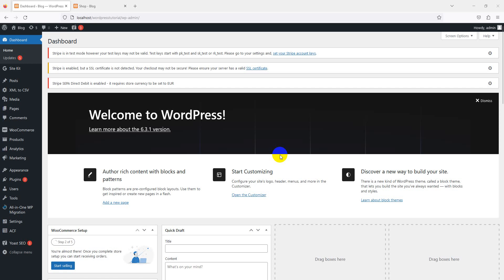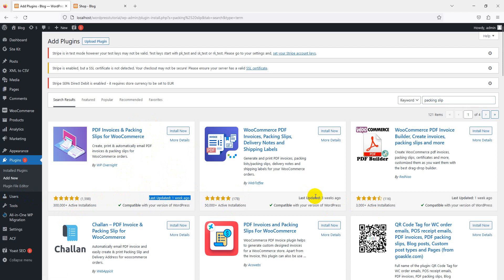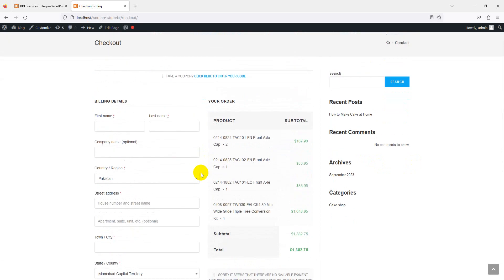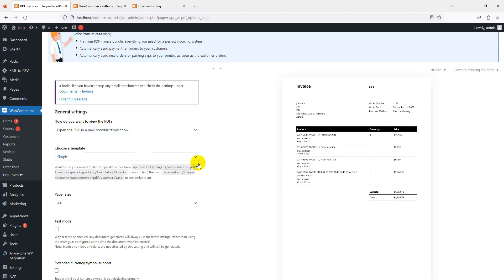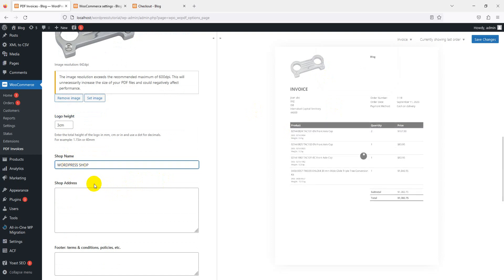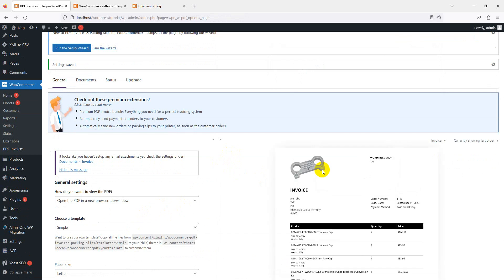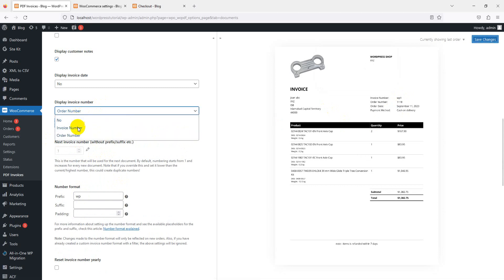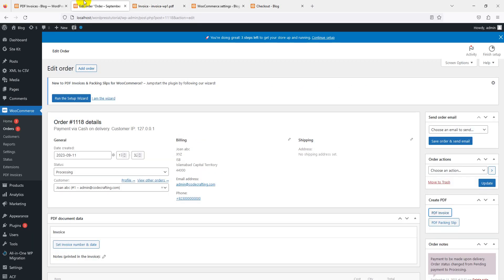WooCommerce PDF Invoices & Packing Slips Premium Templates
In this video, we're diving into WooCommerce PDF Invoices & Packing Slips Premium Templates! Discover how to take your WooCommerce store's invoicing to the next level with beautifully designed templates that leave a lasting impression on your customers. We'll walk you through the installation, customization, and usage of these premium templates, ensuring that your invoices and packing slips stand out from the crowd. Don't miss this opportunity to improve your store's professionalism and customer experience!

WooCommerce
WooCommerce PDF Invoices
WooCommerce Packing Slips
WooCommerce Premium Templates
WooCommerce Tutorial
WooCommerce Invoice Customization
WooCommerce Store
eCommerce Tips
WooCommerce Plugins
WooCommerce Design
PDF Invoice Templates
WooCommerce Extensions
WooCommerce Customization
WooCommerce Tips and Tricks
WooCommerce Store Management